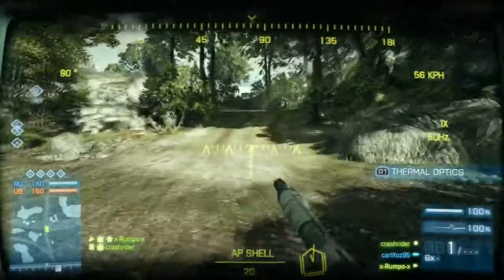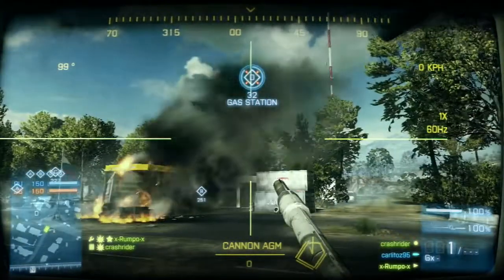Battlefield 3 | Tip of the Week | Top 5 Conquest Tips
Hey Folks,

After taking a week off to attend and cover E3 Viper and Rumpo return with a very special Battlefield 3: Tip of the Week. Watching all those lucky folks play Conquest on the pre-alpha of Battlefield 4 at the Electronic Entertainment Exposition, we decided that would be a perfect place to resume our coverage.

Whether you're new to Battlefield 3, re-discovering it after a long layoff or a hardcore player, we've got five tips that will help you dominate the opposition on the very popular Conquest game mode of Battlefield 3.

As always, be sure to leave a comment and let us know if there's a topic you would like covered in the future and we will do our best to cover it.